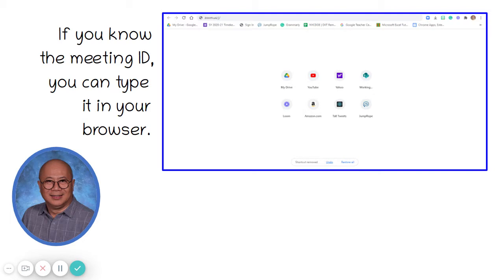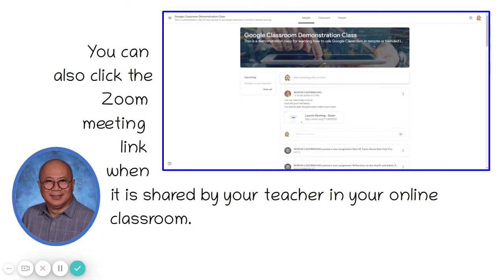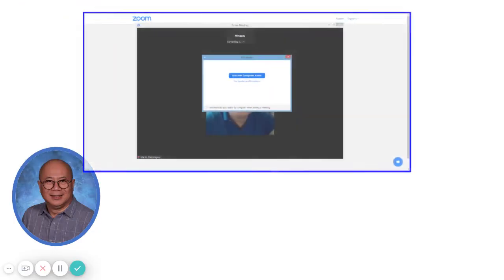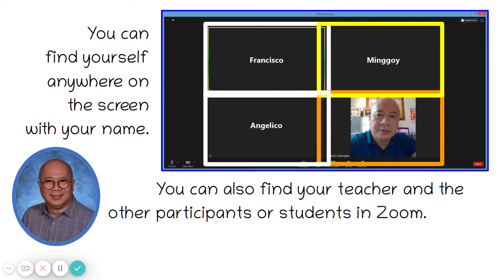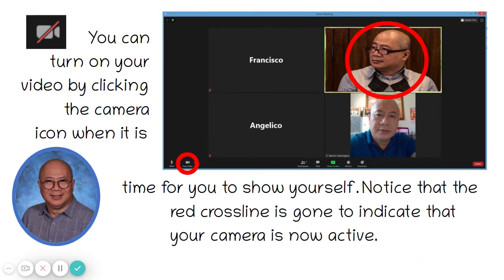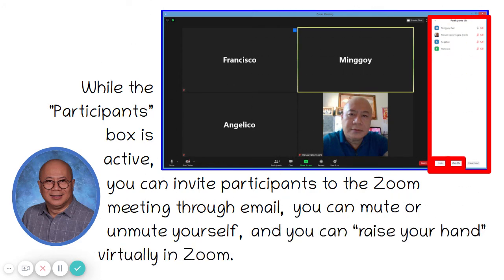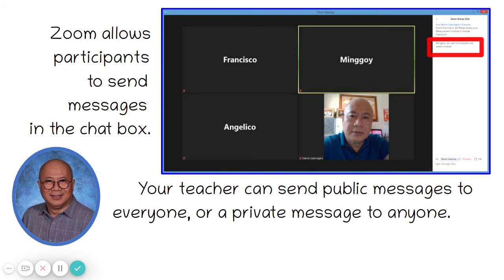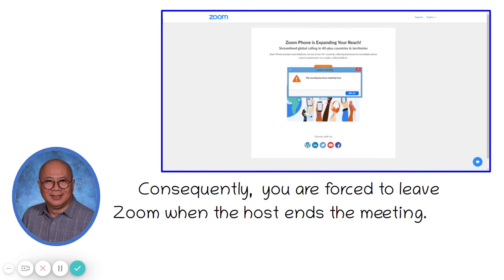Joining A Class In Zoom Using Your Computer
Let me walk you through the simple steps in joining a class in Zoom using your computer.